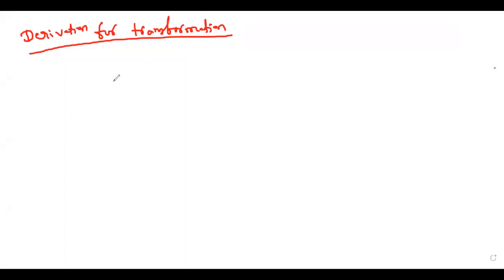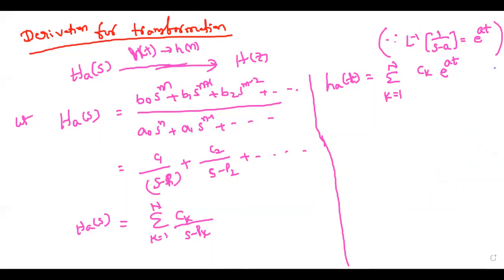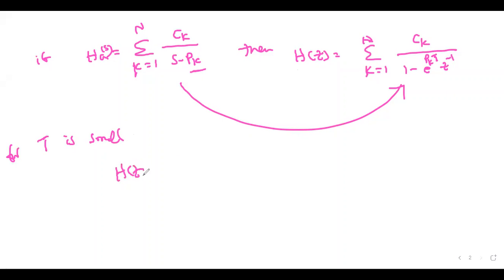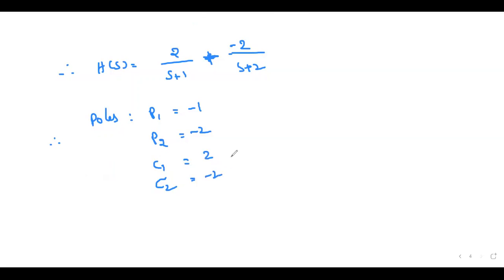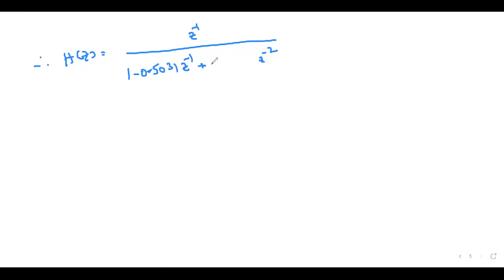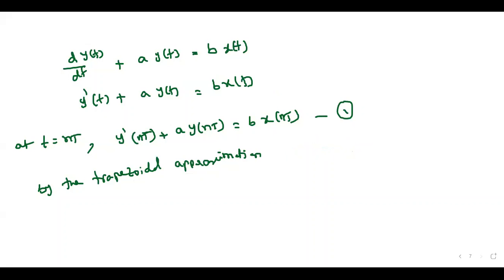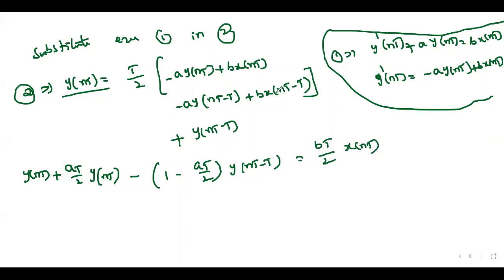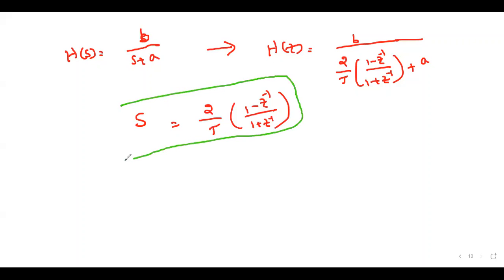A Probelm on Impulse invariant method